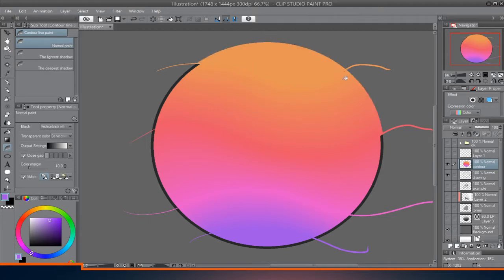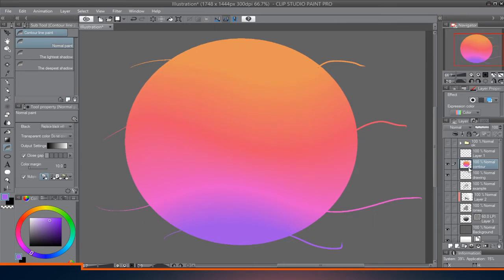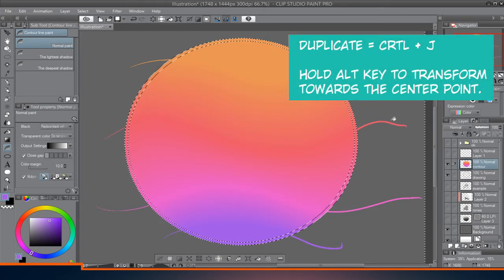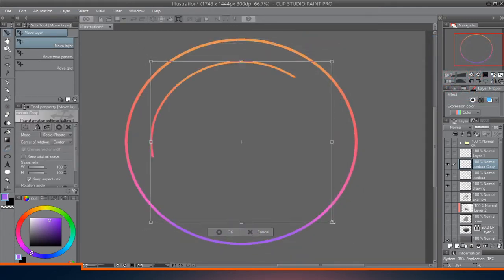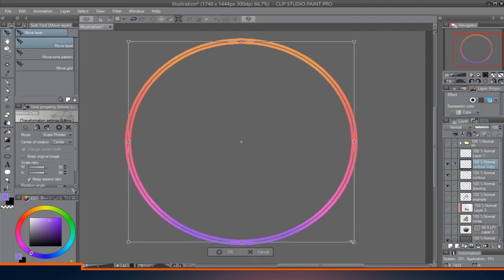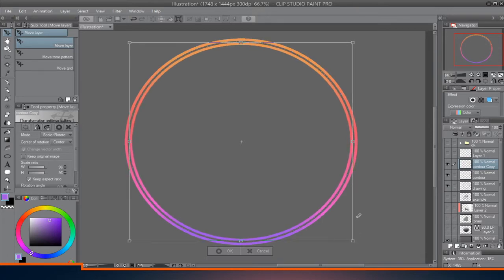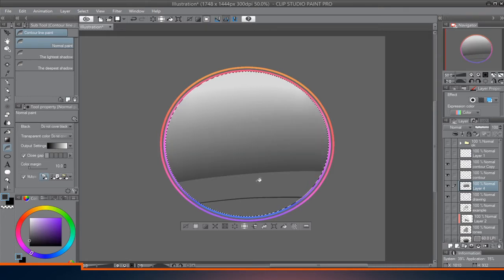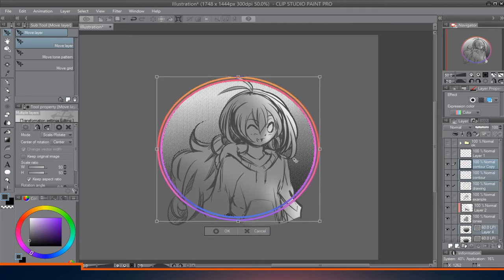Gradient 02 - Finishing the Drawing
Hello! This video is a complementary information for the Clip Studio Tip of the month of December. you can check it out the full tutorial in this link!

Music
Patrick Patrikios - Dynamite
Andrew Langdon - Aioli
Verified Picasso - Crazy Eyes